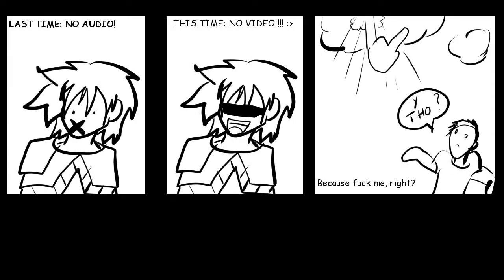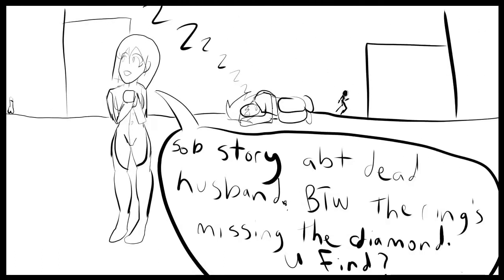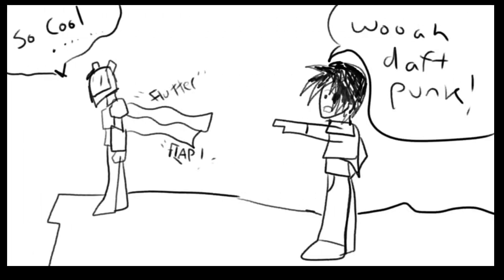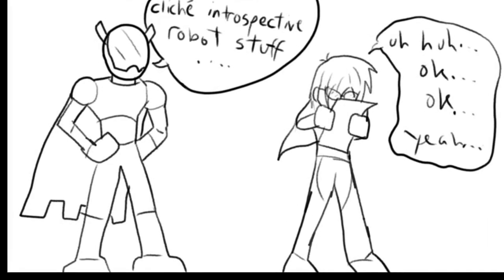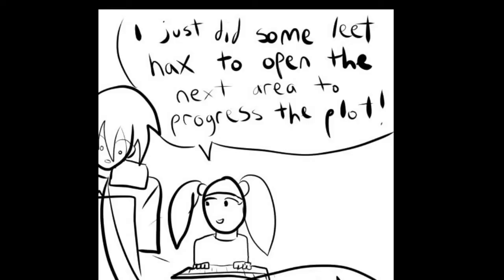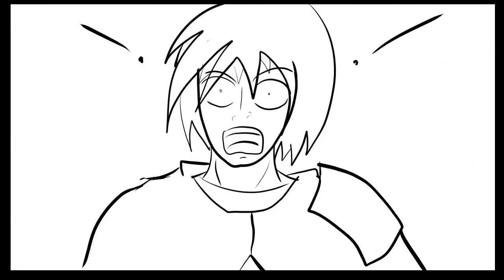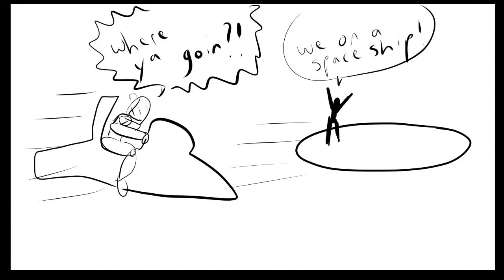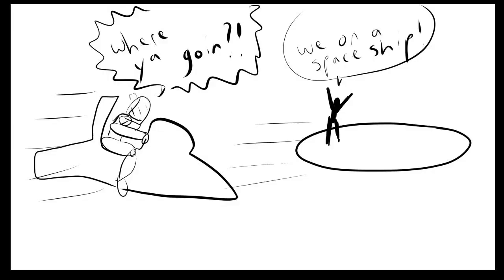LETS PLAY | Another Eden | PART 9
So my Streamland OBS decided to change its settings overnight and next thing I know I have no video (what a surprise, the powers that be are fucking me).

Well, this time I fuck back. Tired of not getting what I want in my life. Even if I turned an hour worth of game time into only 3 minutes of content, this will bridge the gap between episode 8 and 10 if it kills me.